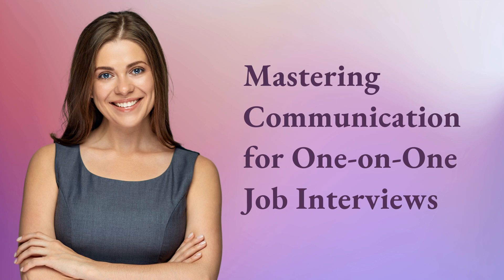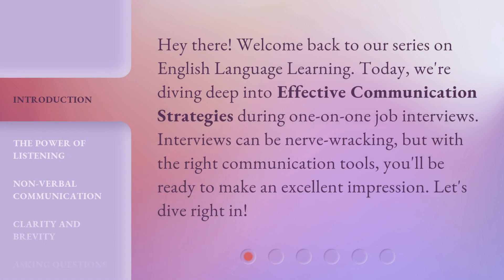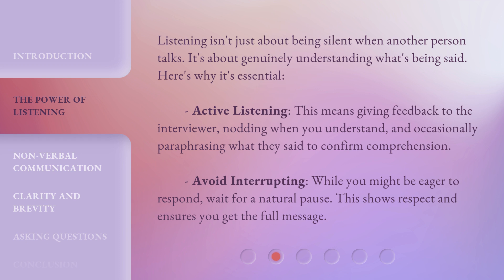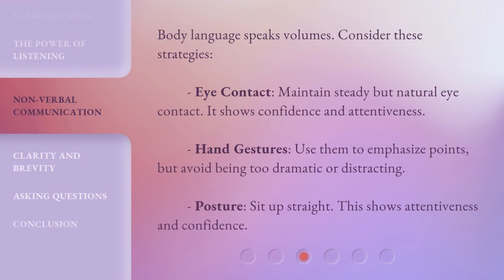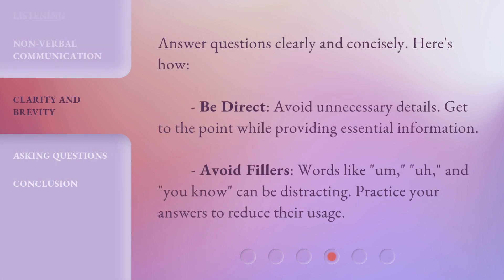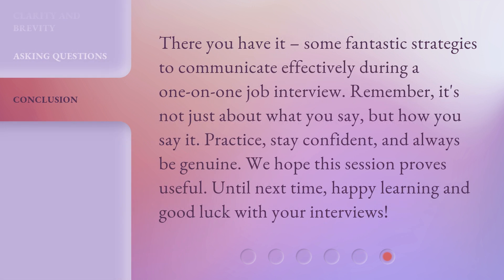Mastering Communication for One-on-One Job Interviews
Mastering Communication for One-on-One Job Interviews • Learn effective communication strategies for one-on-one job interviews in this engaging video. Discover the power of active listening, non-verbal communication techniques, clarity and brevity in answering questions, and how to ask insightful questions to engage the interviewer. Get ready to make an excellent impression!

00:00 • Introduction - Mastering Communication for One-on-One Job Interviews
00:30 • The Power of Listening
01:05 • Non-verbal Communication
01:33 • Clarity and Brevity
01:58 • Asking Questions